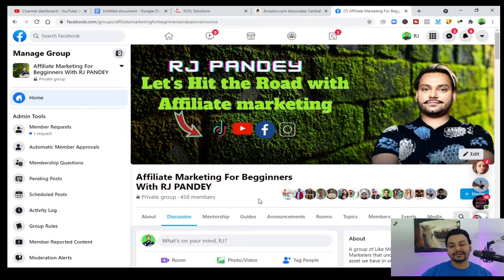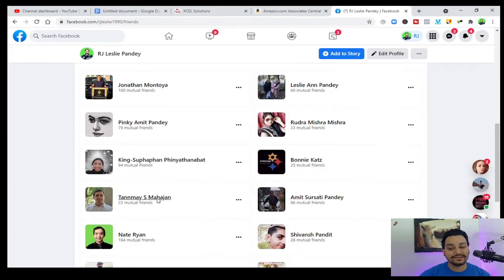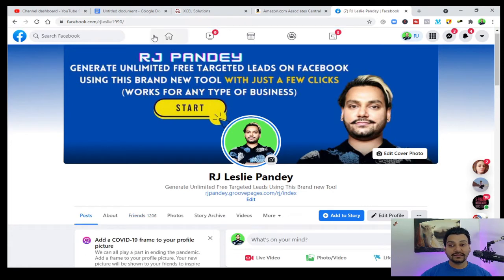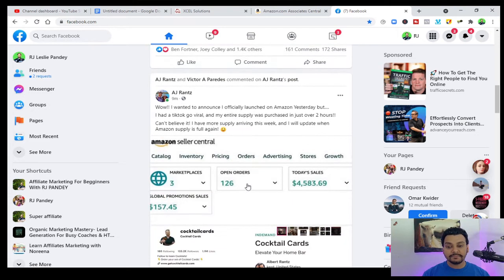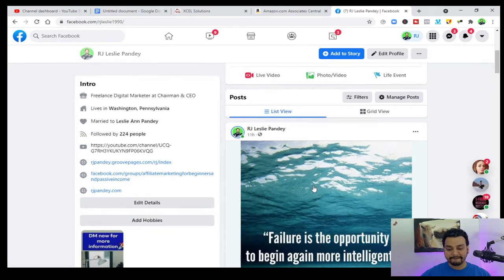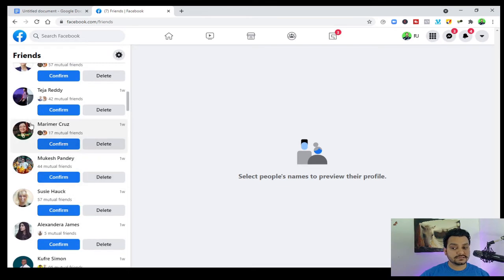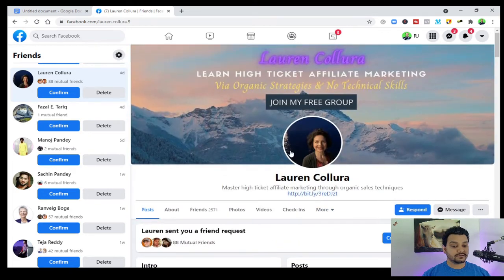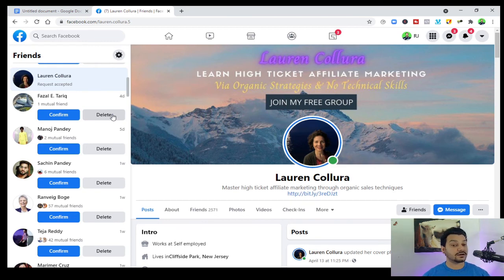Facebook organic marketing for beginners step by step 2021[ Part 2 ]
In this video i am going to show you how to find you dream customers using facebook organic marketing.

If you are thinking about starting your online business with affiliate marketing, the chances are that you may have heard about the 15 Day Online Business Builder Challenge created by Legendary Marketer.

The 3 Day Business Breakthrough Challenge created by Freedom Breakthrough Jonathan Montoya is a fast-tracked affiliate marketing training that will take you through the process of building out your own affiliate marketing business from scratch in just 3 days.

I've been through both challenges, and in this review video, I will compare the 15 Day Online Business Builder Challenge by Legendary Marketer to the 3 Day Business Breakthrough Challenge by Jonathan Montoya, and let you know which challenge is the best $7 course.

💰SPECIAL BONUS: If you decide to upgrade to the Freedom Breakthrough full course (which I think you should, if you are serious about staring your affiliate marketing business) through my link below, I will hold you by the hand and work with you for 3 months through my 1-on-1 private mentorship program with no additional charge.